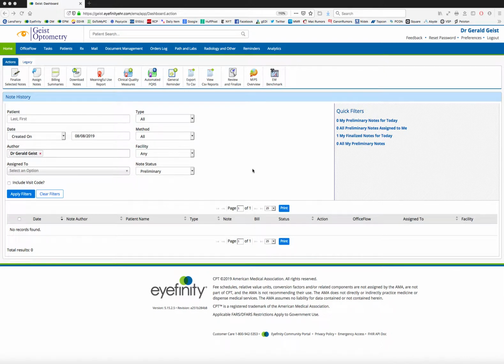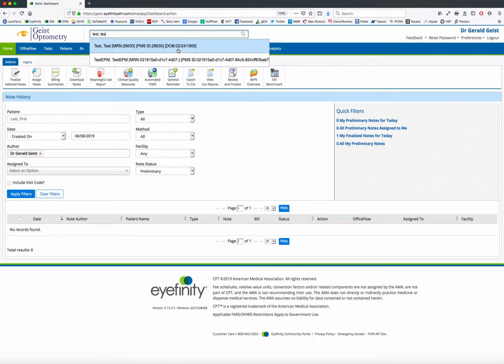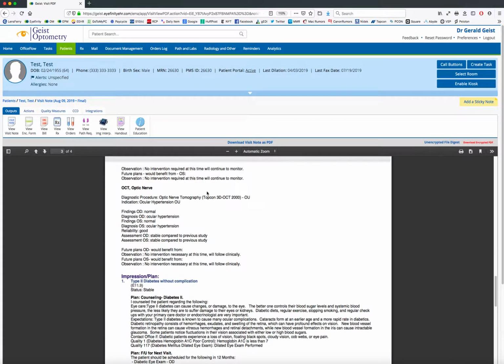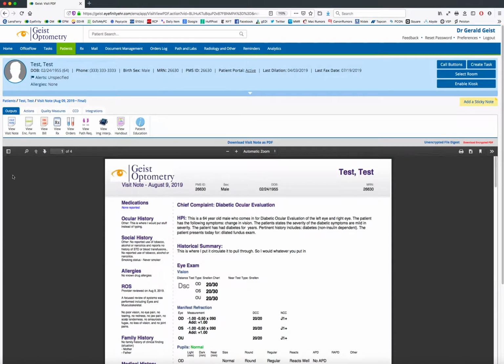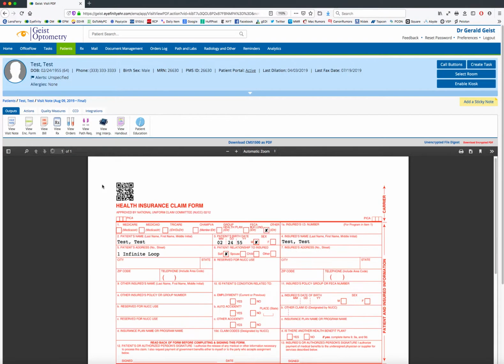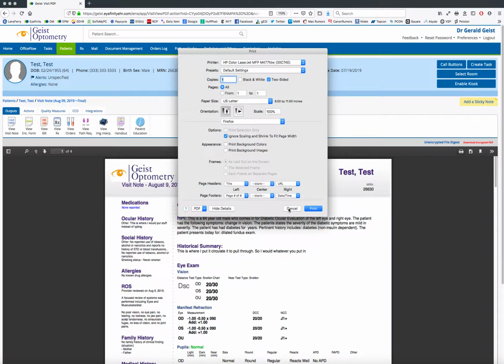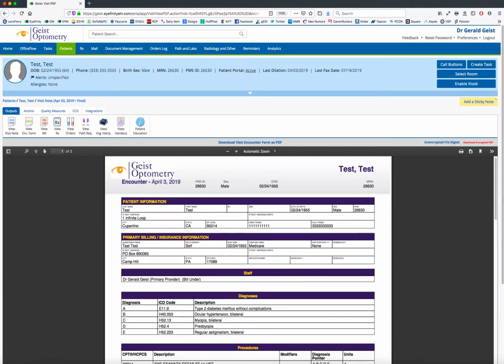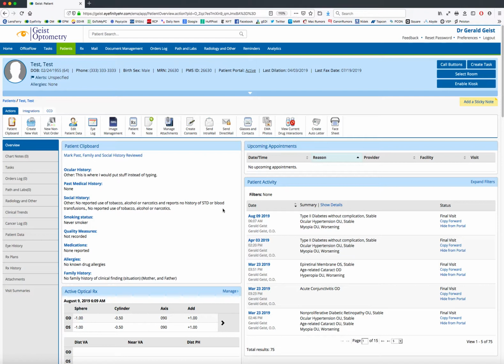Eyefinity EHR Chart Auditing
How to Search for and Pull Charts for Auditing in Eyefinity EHR.